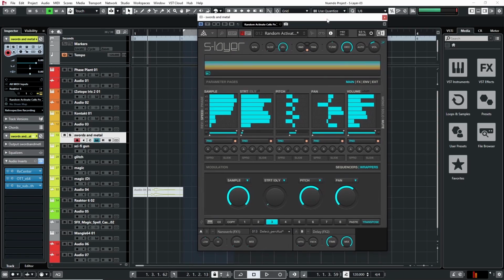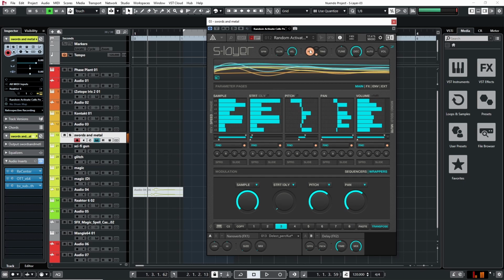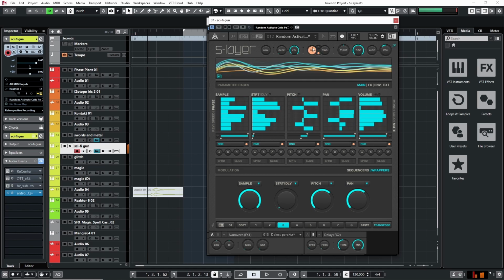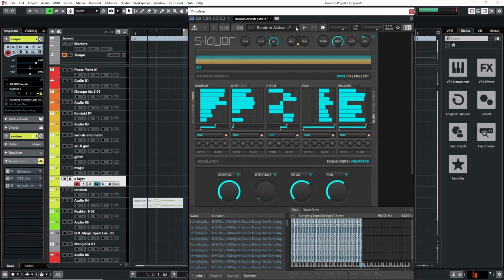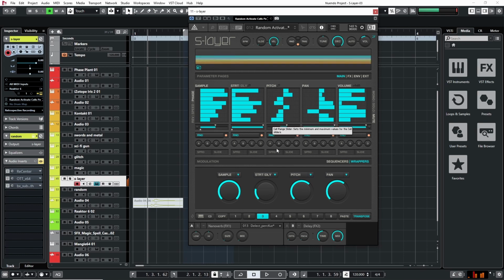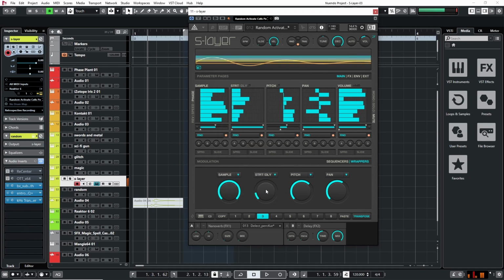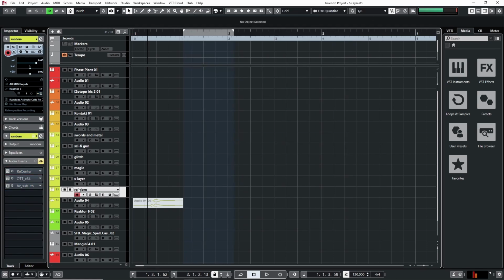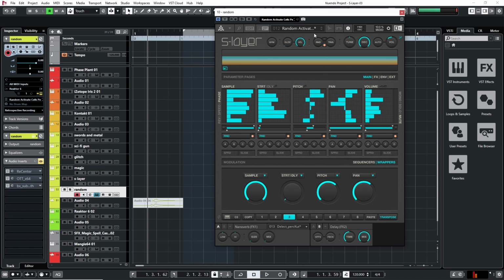2 Ways To Use S-Layer For Creating Sound Effects | Sound Design Tutorial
In this video, I share 2 ways that I like to use S-Layer for creating sound effects. S-Layer is always fun to play with because you never know what the results will be.

0:00 - Intro
0:17 - What is S-Layer?
0:56 - Using S-Layer By Loading Similar Sounds
3:56 - Using S-Layer with Long Ambient Files
7:38 - Third Way I like To Use S-Layer (BONUS)
9:10 - Free Sound Pack In The Description Below!